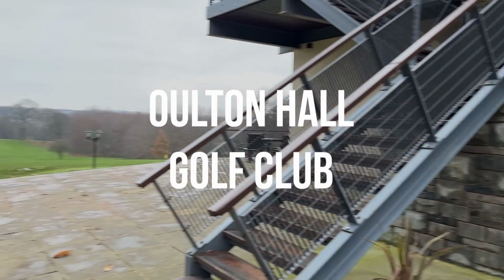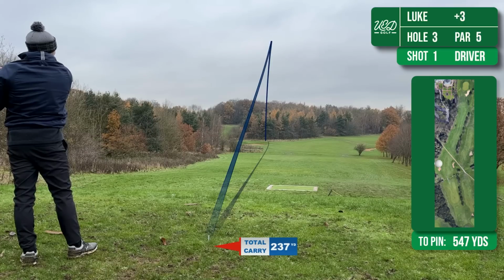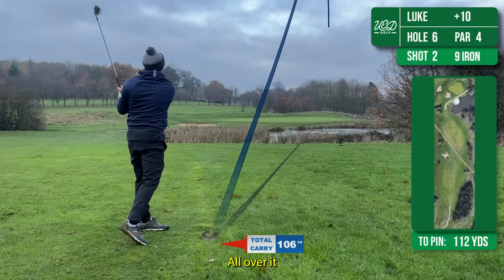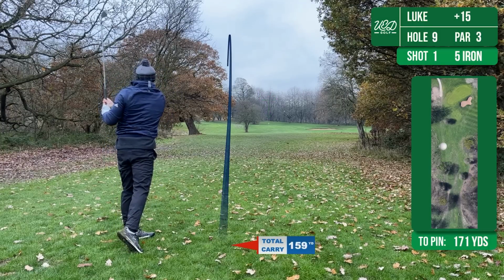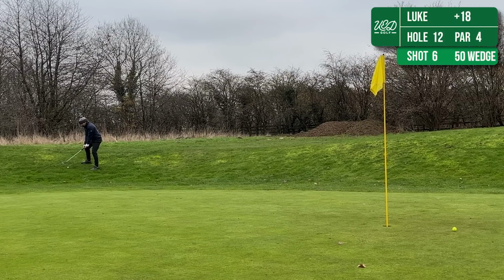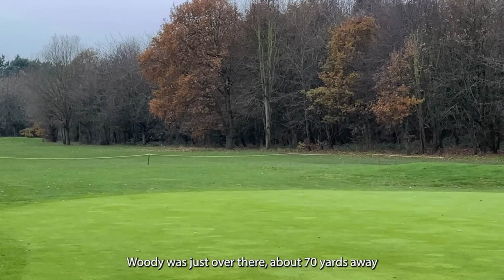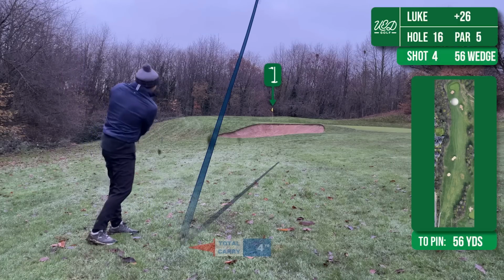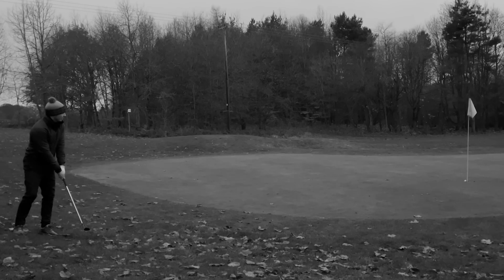What 15 Handicap Golf Looks Like In The Winter... [EVERY SHOT]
Every shot from my round (15 handicap) of golf on holes 19 - 27 and 1 - 9 at Oulton Hall Golf Course, Leeds, UK.

00:00 - Intro
00:51 - Front 9
09:13 - Half Way Review
09:49 - Back 9
21:05 - Round Review